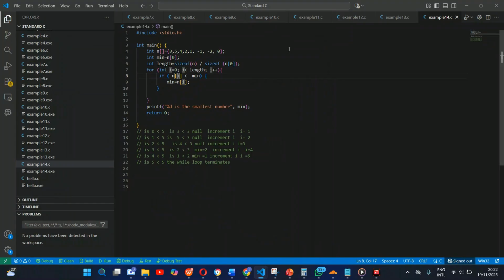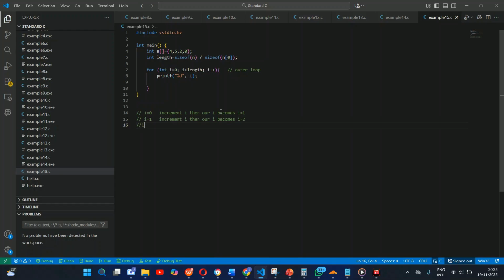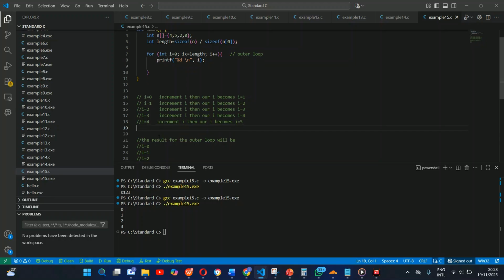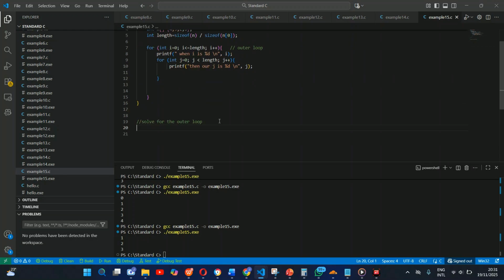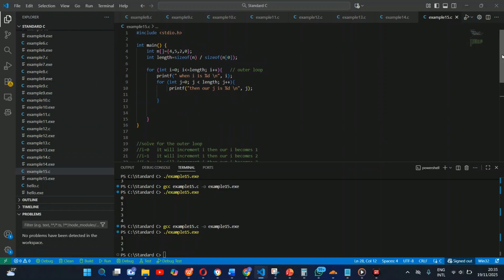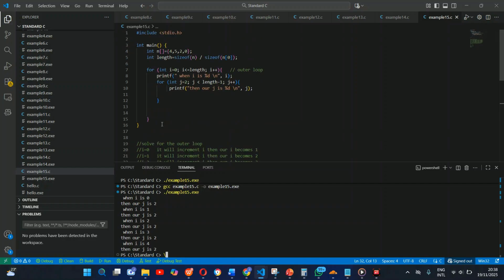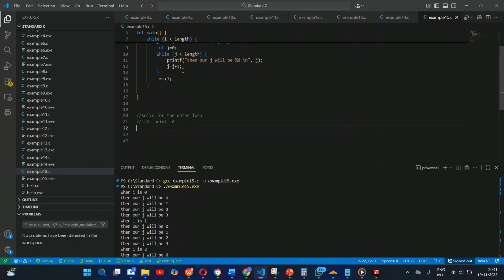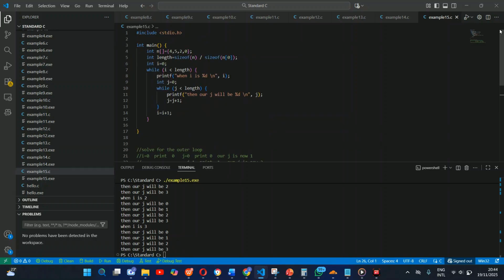C Nested for Loop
In this lecture , you will understand Nested for and while loop teaching you all how computer processes nested for loop instructions